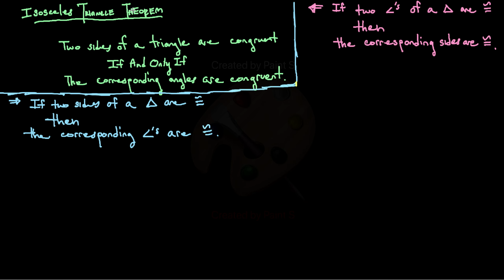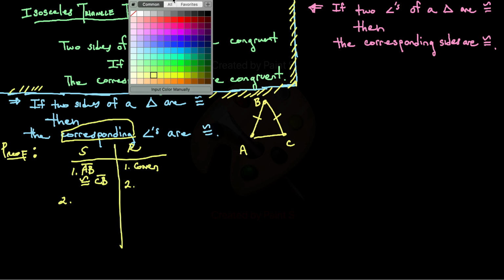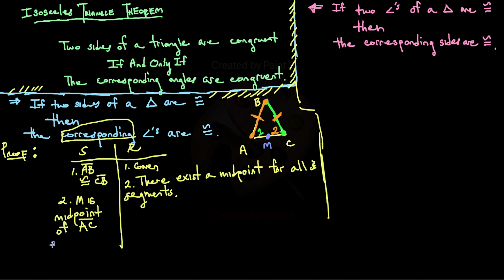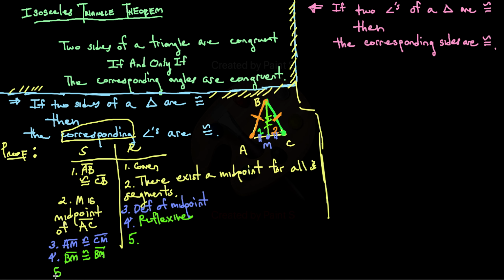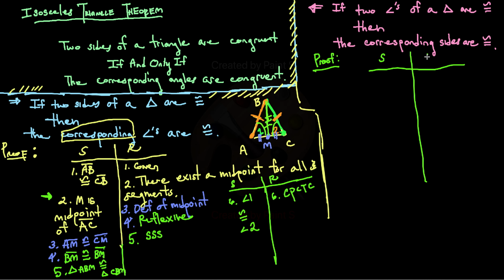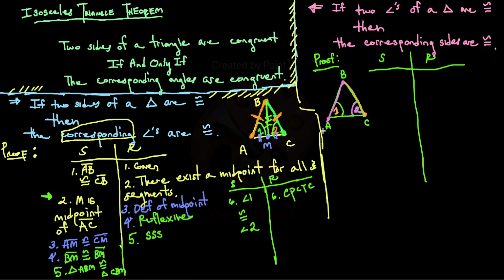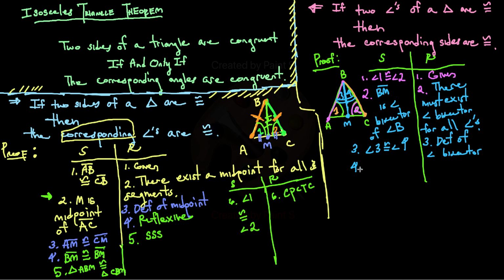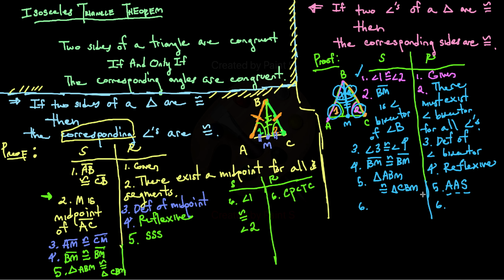Isosceles Triangle Theorem Proof